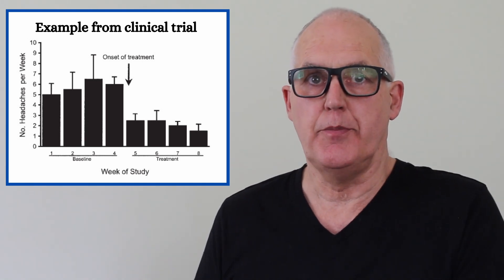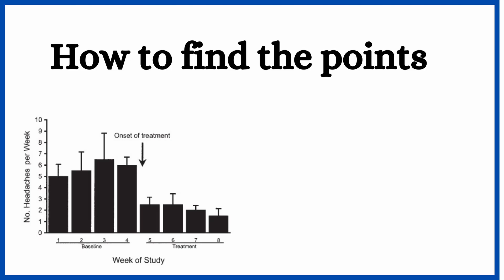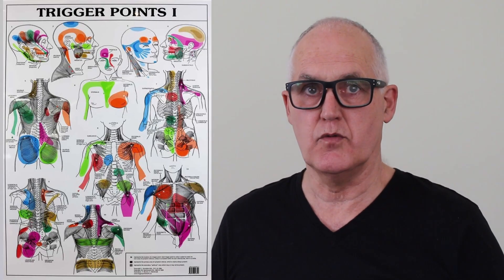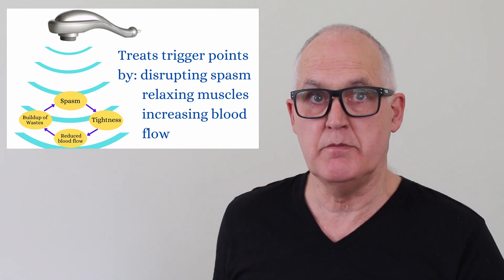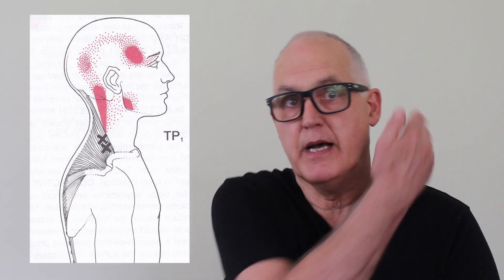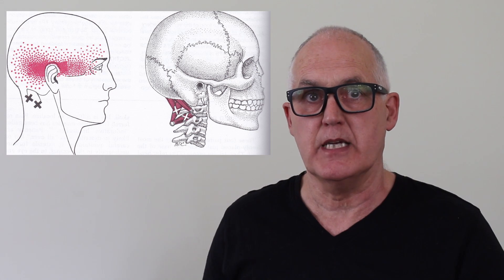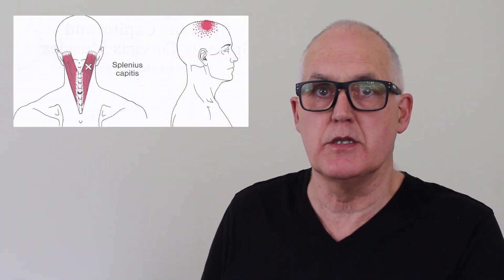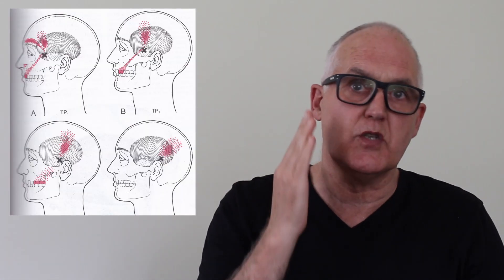Massage and pressure points for headaches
Massage or “pressure point” therapy has given excellent relief of headaches in clinical trials, and it’s something you can easily do yourself at home.  In this video I’ll show you the simple techniques,  and where to apply them.